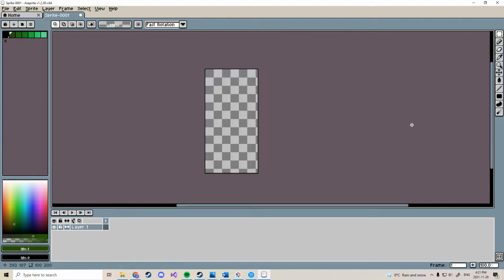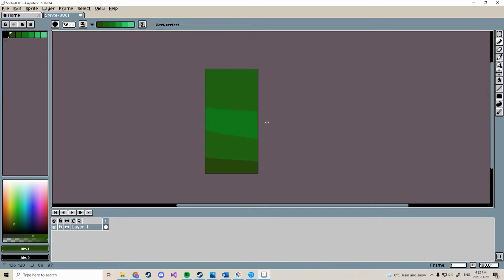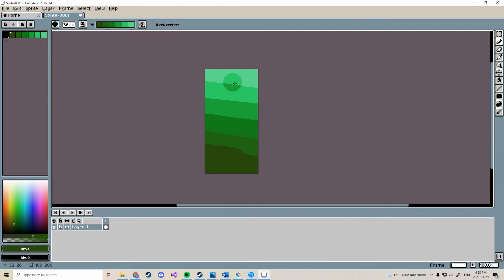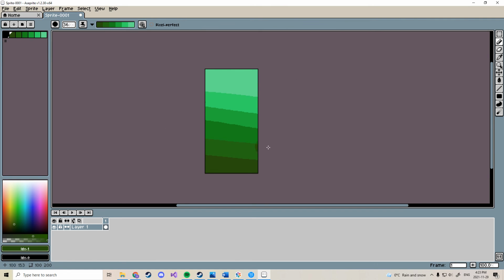Aseprite Shading Tool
This video is a tutorial on how to use the shading tool in Aseprite

I use this tool when making sprites for games and other projects, it is very useful and efficient especially when drawing sprites with high level of detail